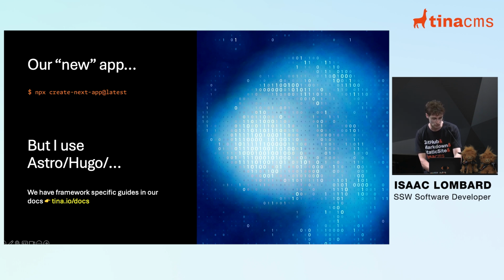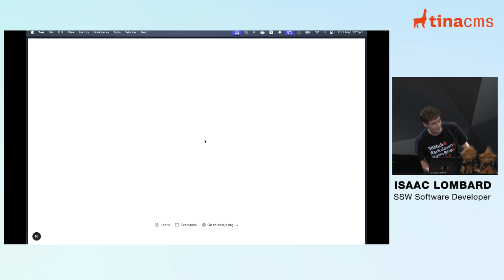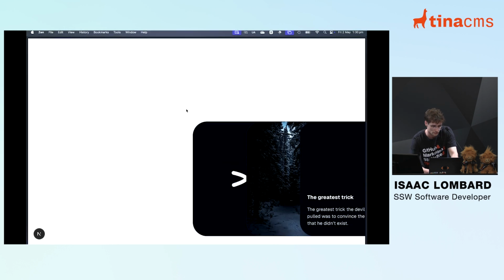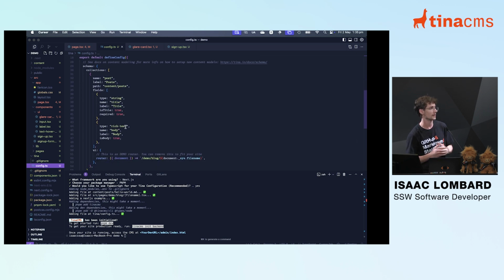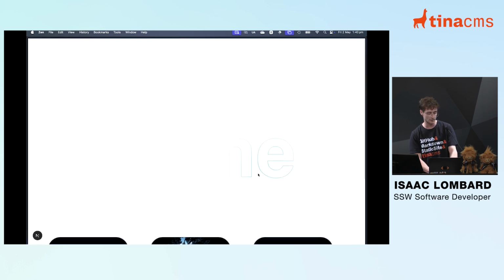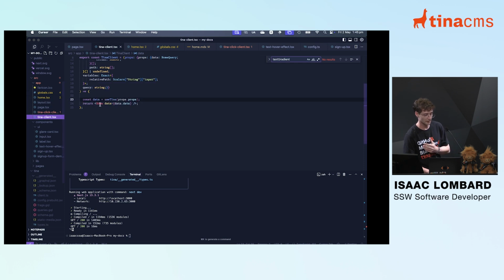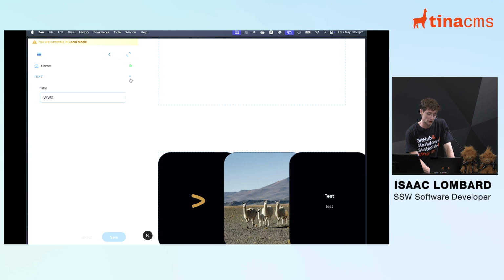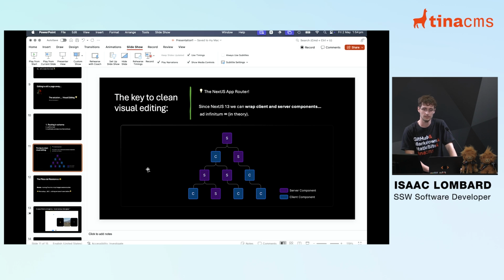Enhance content editing experience | Isaac Lombard | TinaCON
Join the discussion in the comments on the rule above

In this talk, SSW Software Developer Isaac Lombard walks through the process of adding TinaCMS to an existing Next.js website. Isaac shares practical tips, demonstrates component setup using Aceternity UI, and explains the configuration needed for content modeling, visual editing, and implementing blocks for modular page building.

00:00 | Introduction
00:48 | Meet Isaac Lombard
01:08 | Project setup using Next.js
04:05 | Using Aceternity UI components
09:10 | Component layout and styling
13:30 | Why use a CMS like Tina
14:41 | Adding TinaCMS to an existing site
16:04 | Defining a Tina content model
17:50 | Running the TinaCMS dev server
20:03 | Editing content with TinaCMS
21:21 | Visual editing setup
23:03 | Client-side vs server-side rendering
25:03 | Tina client and hydration
27:18 | Click-to-edit with Tina
28:23 | Using blocks and templates
30:07 | Live demo of block-based editing
33:06 | Trade-offs between flexibility and ease
34:07 | Technical deep dive on component structure
35:06 | Closing remarks

👋 Get in touch:
Isaac Lombard – SSW Software Developer

V2 - Bahjat